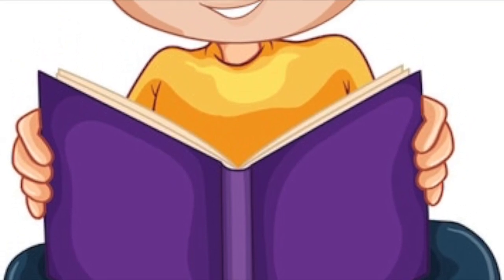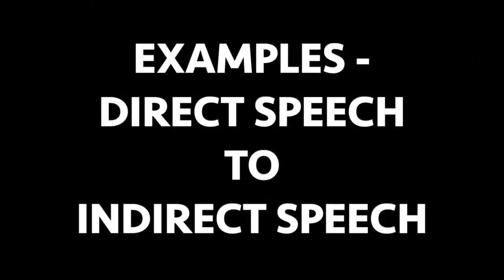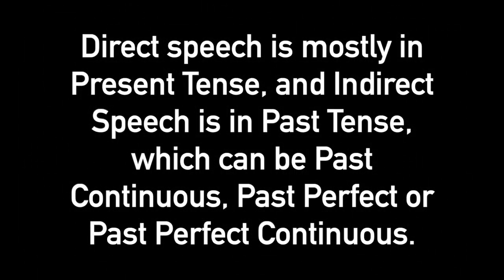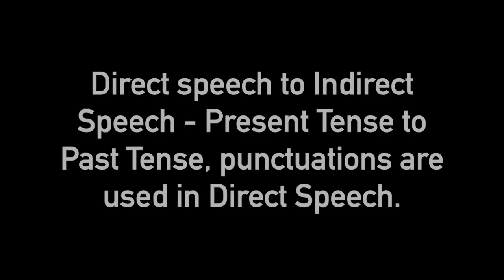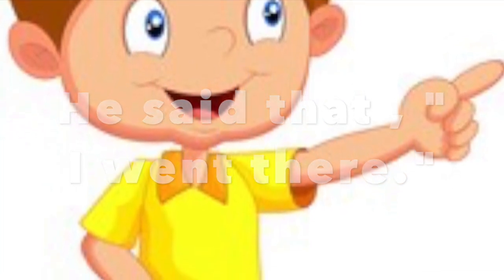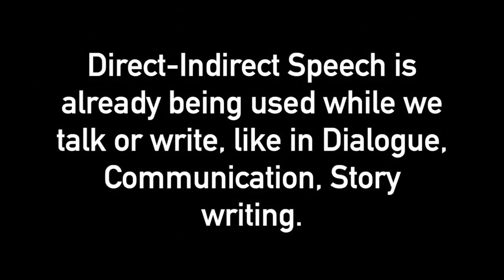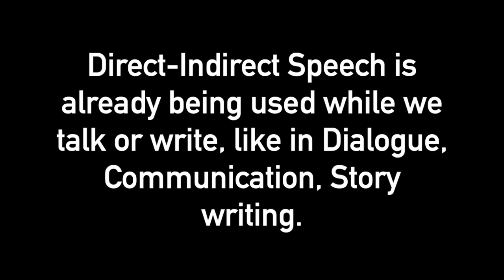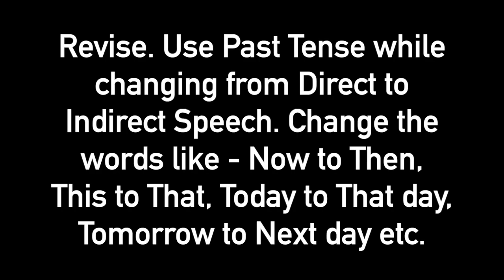Transformation of Sentences : Direct - Indirect Speech Part-I